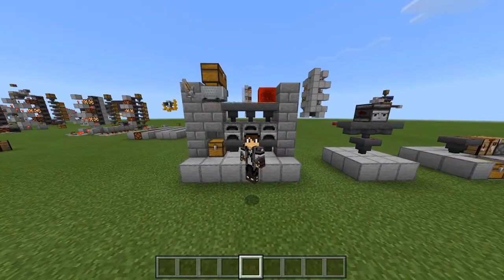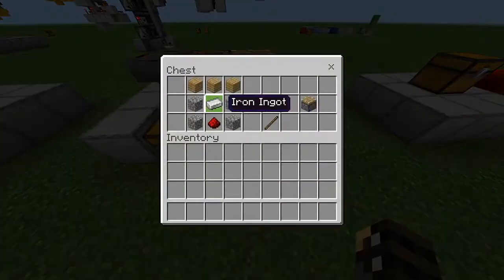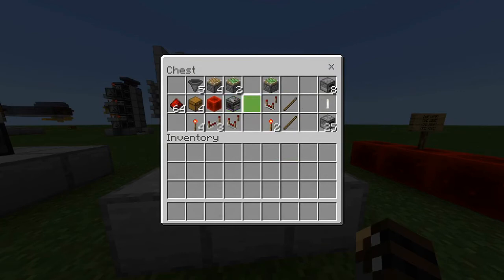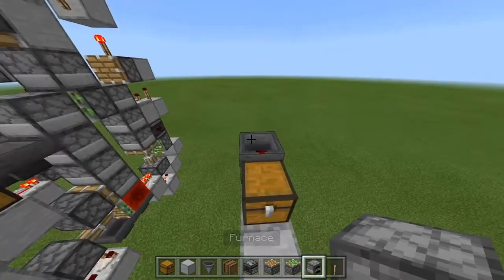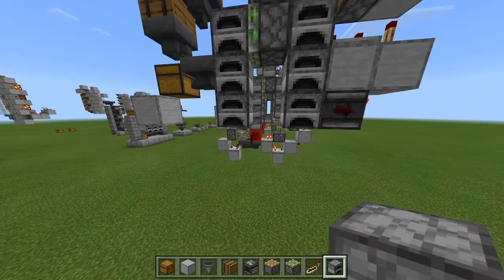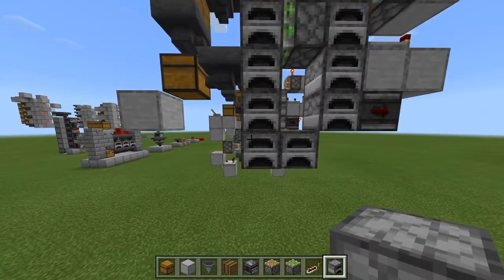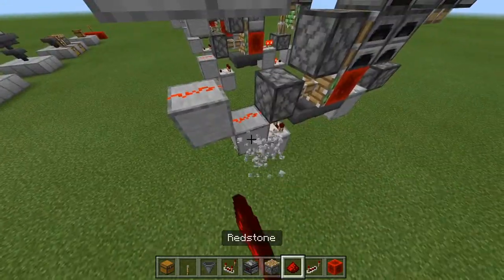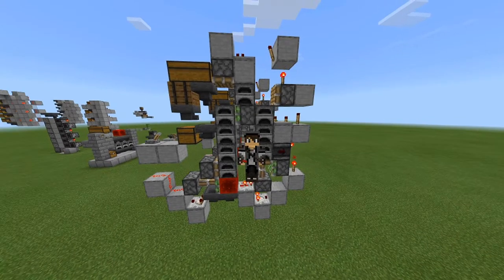Piston Feedtape Smelter Tutorial | Minecraft Bedrock 1.16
This Piston Feedtape Super smelter is a one wide tillable contraption that can have up to 25 furnaces per tile! This tutorial explains how it is so iron cheap and how to build the contraption. Special thanks to Tynan Osborne for the awesome suggestion for this video. If you have an idea that you want me to build, let me know down in the comments below!

✍ Material List:
6 Torches
5 Hoppers
4 Pistons
3 Sticky Pistons
3 Chests
3 Repeaters
2 Comparator
1 Observer
1 Redstone Block
1 Barrel
1 Junk Block
1 Lever
Building Blocks
(Redstone Dust Varies)

🎮 Play the game! Minecraft Bedrock on PC, Xbox, PS4, Switch, or Mobile!

👊 Comment -Rocket Science- if you make it this far down!